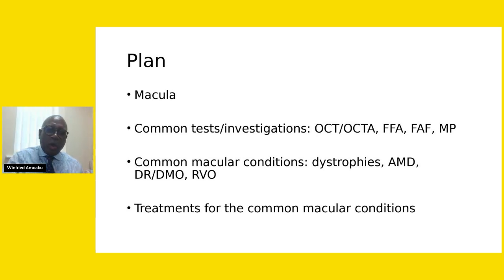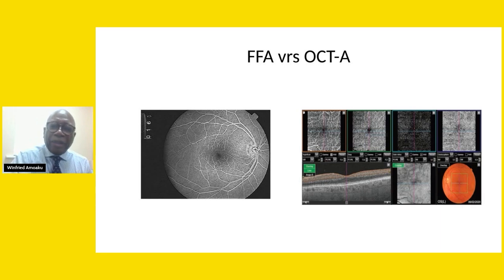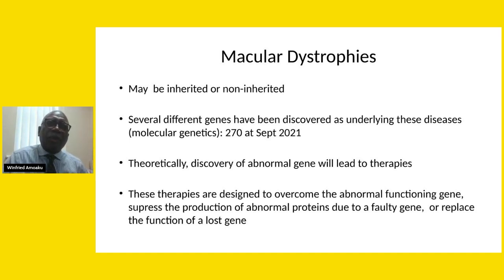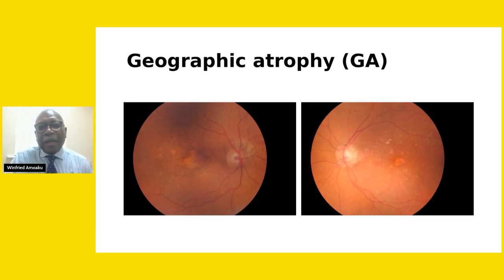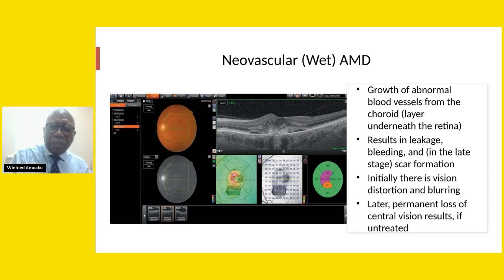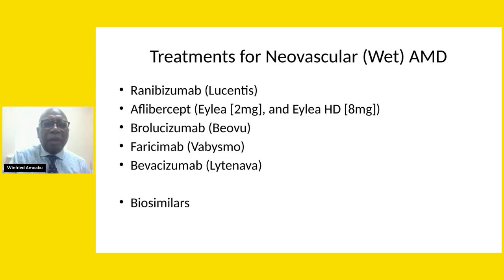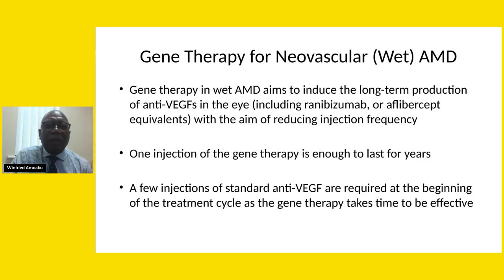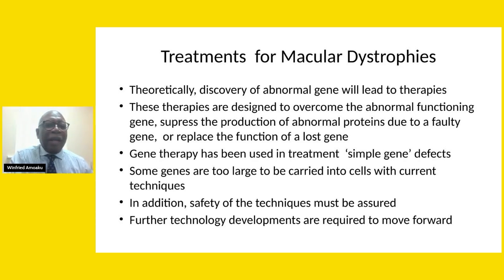Introduction to the macula and common diseases with Associate professor Winfried Amoaku.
Macular Disease Conference 2025: Hope for the Future, 13 September 2025

Associate Professor Winfried Amoaku from Ophthalmology and Visual Sciences at the University of Nottingham gives an introduction and overview of the macula and explains the most common macular diseases.

Together, we will BeatMacularDisease.